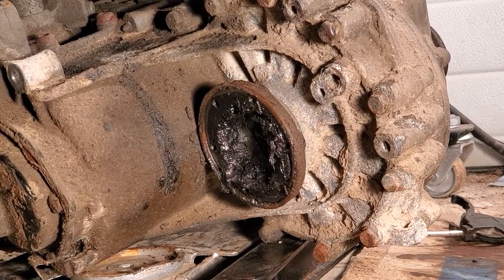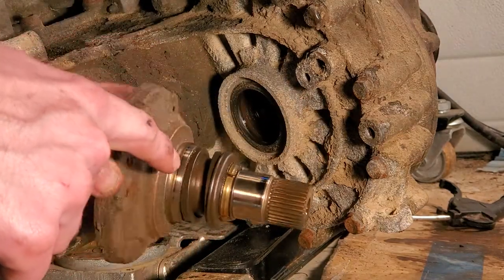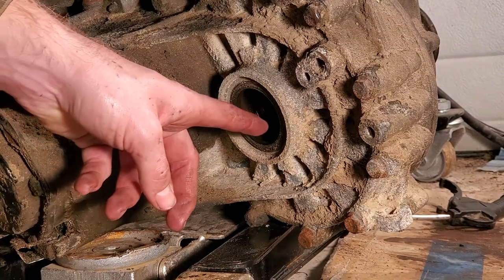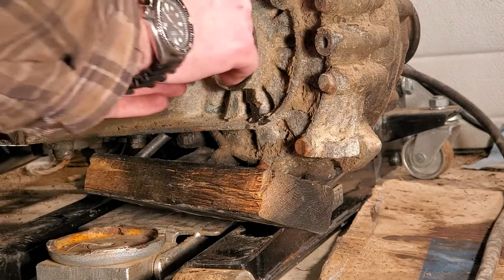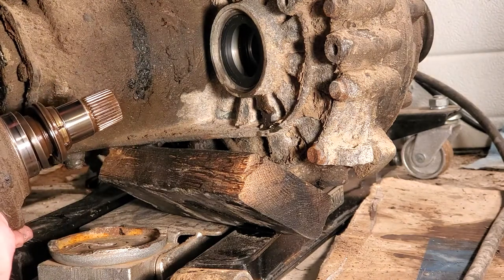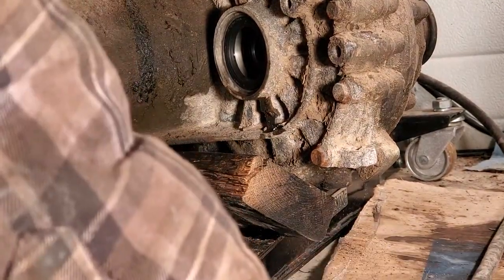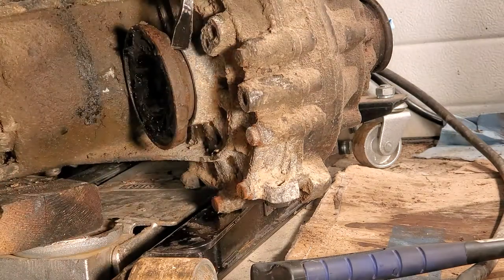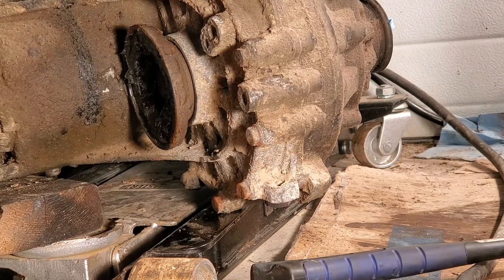Mk. 4 Volkswagen Jetta TDI (ALH) - Manual Transmission Maintenance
In this video, Greg preforms some maintenance on the transmission before reinstalling it on the car. The transmission is a 02J 5-Speed Manual transmission which is a bit different than the 02M transmission. We aren't really sure what the differences are since we have no experience working on the 02M but we suspect it's quite similar. This video is omitted from the Rear Main seal playlist since its not really related to that series (although filmed as part of it). The main thing Greg changes here are the output shaft seals, which isn't something that necessarily needed to be done, but was done anyway as some preventative maintenance. He also investigates his stiff shifter linkage and reinstalls the shifter fork and installs a new release bearing (not really shown on camera unfortunately) before we move on to actually reinstalling the transmission in the next two videos.

Torque Values:
Output Flange Bolt: 18 ft-lbs (24 Nm)

Chapters:
0:00 - Intro
1:20 - Removing Output Shaft Flange/Flange Bolt
4:05 - Cleaning Area Around Output Seal
4:55 - Removing Old Output Shaft Seal
6:05 - Cleaning Outer Seal Surface
6:20 - Installing New Output Shaft Seal
9:30 - Cleaning Flange
10:45 - Reinstalling Flange
14:05 - Torquing Flange Bolt
17:35 - Investigating Stiff Shifter Linkage
22:40 - Installing Fork And Release Bearing (not really shown to a good degree)
25:00 - Outro & End Screen

Website Article: TBA

Production Code: 2021-038, Rear-Main-Seal Part 6 - filmed on January 23rd, 2021

Credits:
Presented By: Greg Bailey
Written By: Greg Bailey
Directed By: Greg Bailey
Director Of Photography: Greg Bailey
Produced By: Greg Bailey
Edited By:  Mitchell Greeley
Executive Produced By: Mitchell Greeley
Camera: Samsung Galaxy S10